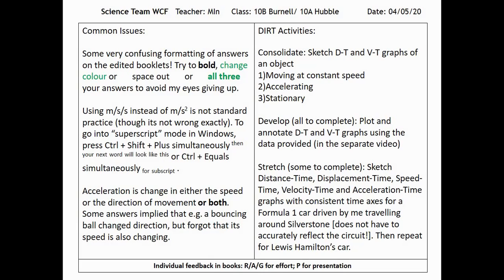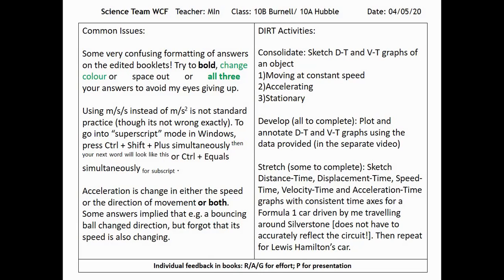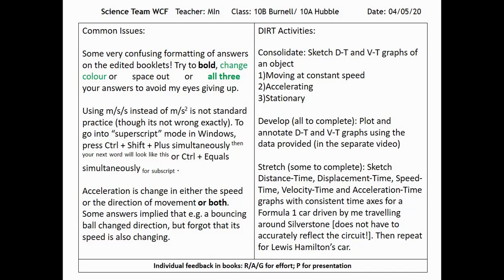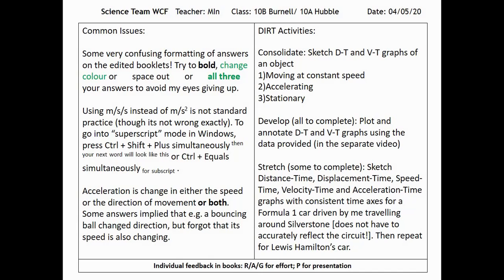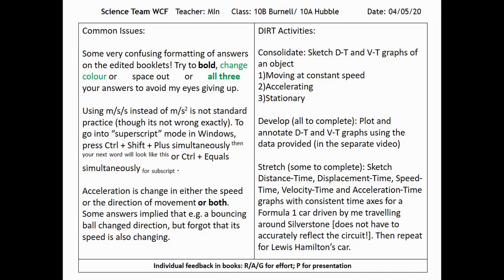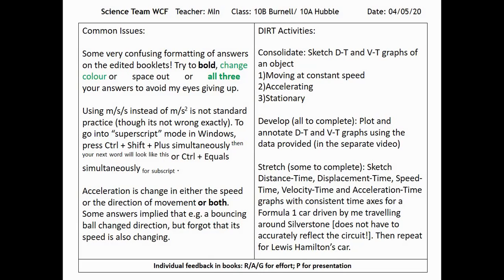Physics Yr10 WCF Motion Mr Inkson